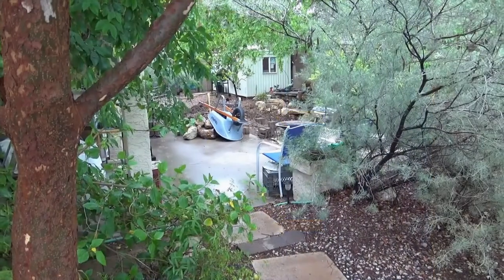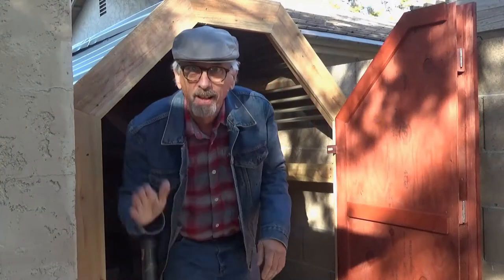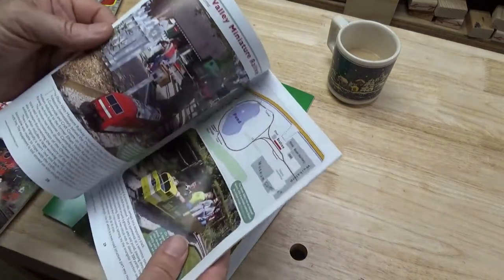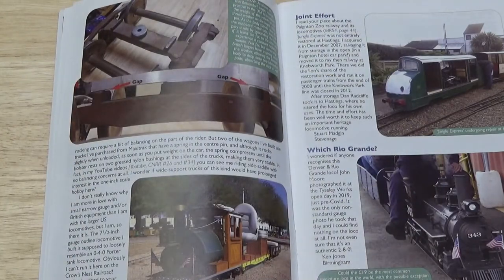Crow's Nest Railroad in Print! - CNRR #46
Ha!  OK, just having some fun today.  But let me show you an interesting publication that was kind enough to mention our Crow's Nest Railroad in their most recent issue.  Join me for more backyard ride-on 5" gauge railroad fun.  Links: